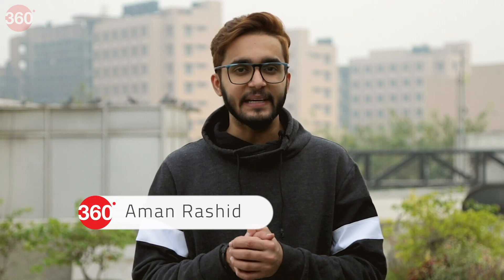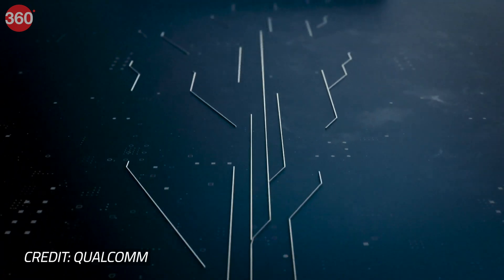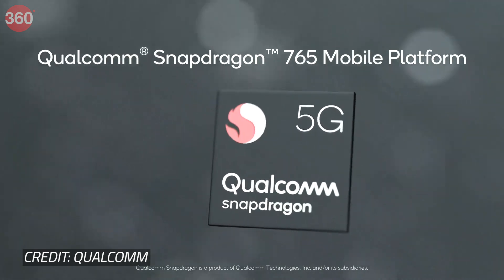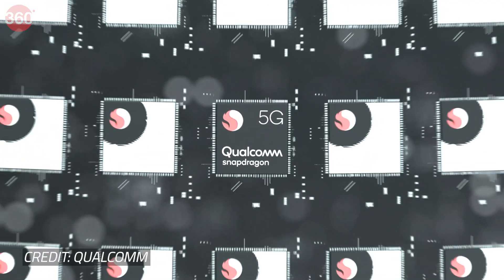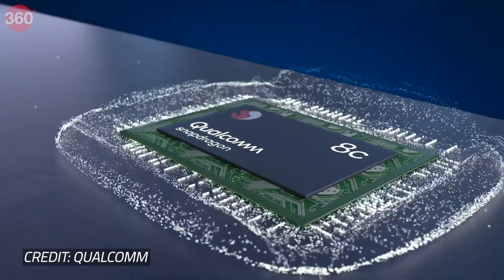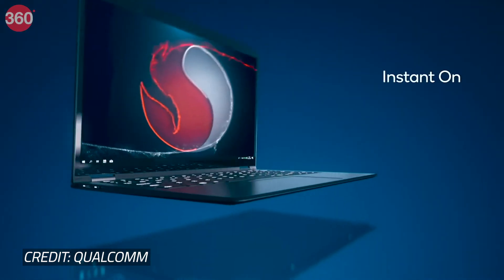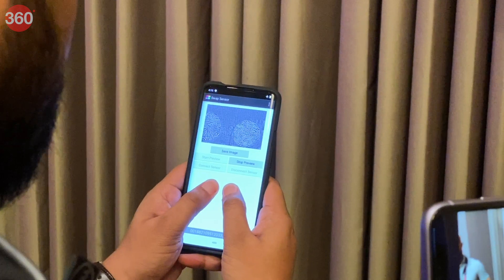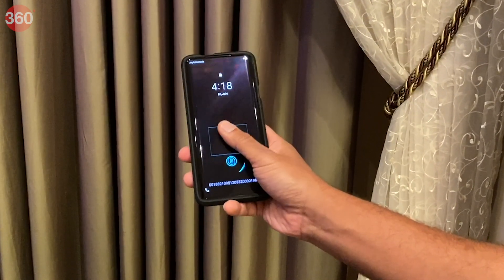Qualcomm Snapdragon Tech Summit 2019 - All the Biggest Announcements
Qualcomm hosted its annual Tech Summit in the US this week and Gadgets 360 was there to catch all the action. In this video, we'll tell you everything the company announced at the event.

The company announced its new flagship mobile platform, Snapdragon 865, along with Snapdragon 765 and Snapdragon 765G for mid-range smartphones. Both mobile platforms are 5G-enabled.